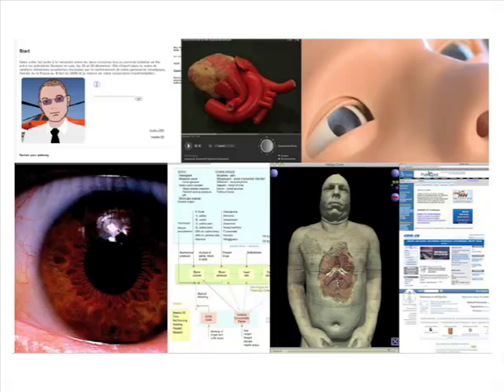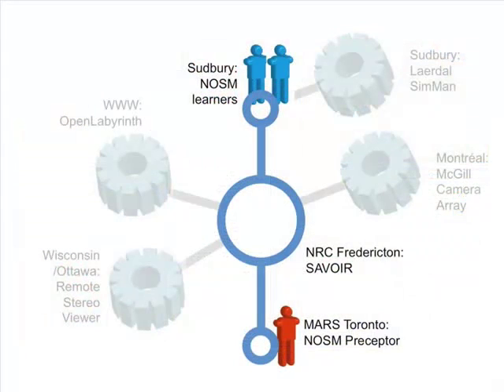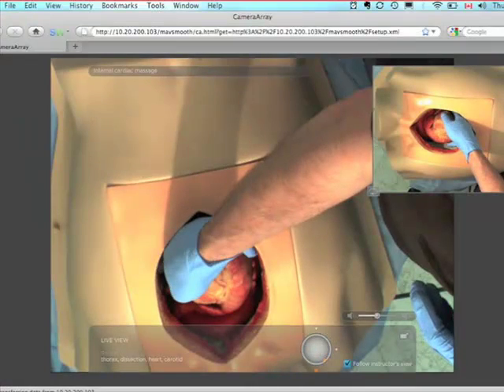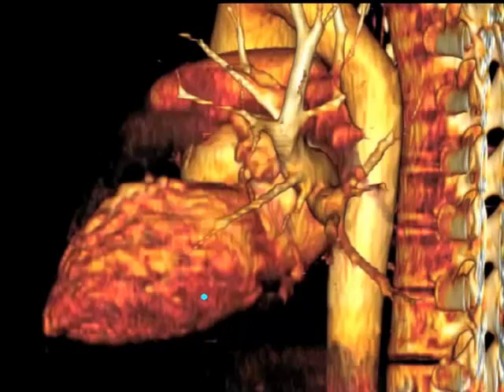Health Services Virtual Organization